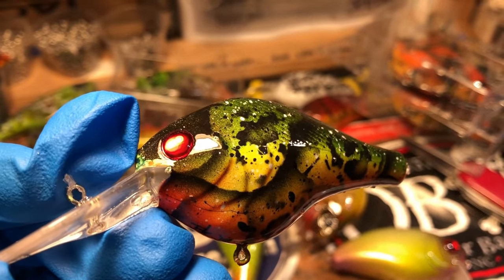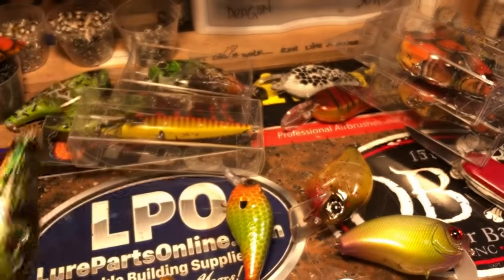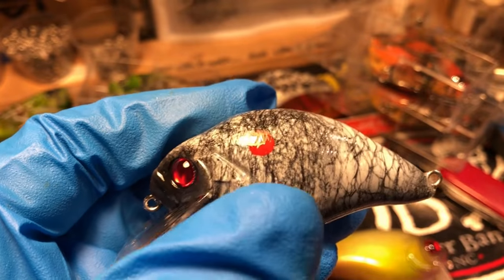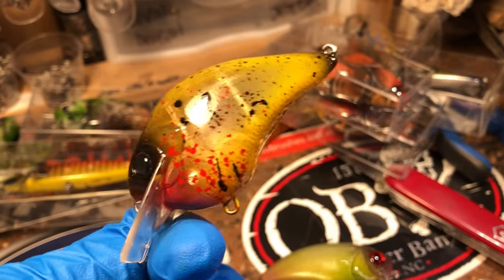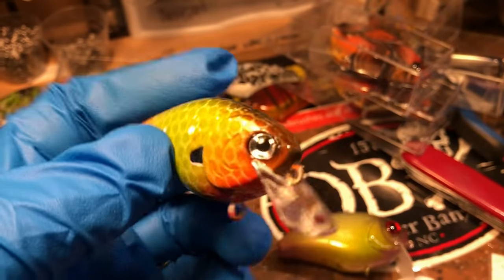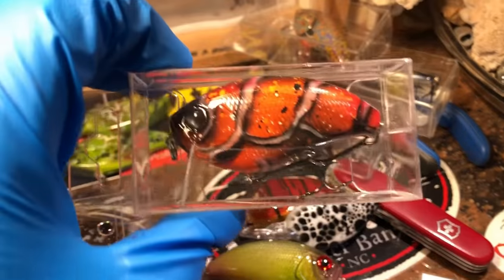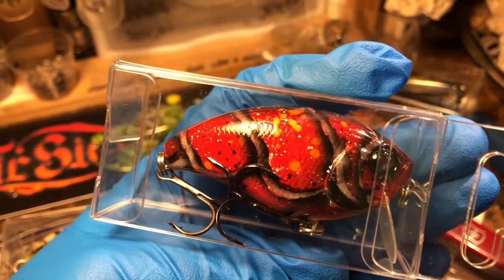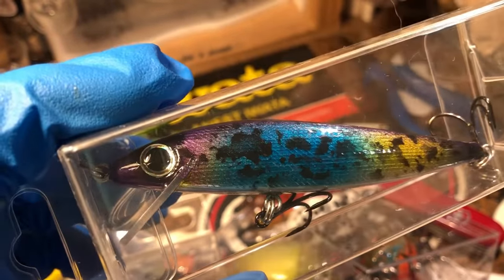This Week's Workshop Update: 9-11-2018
Here's the juice! Leave me a comment or question...

OVERSTOCK DEAL ON AIRBRUSH CLEANER!! Iwata Medea 32oz. for just $8!!

Respirators:
3M (Large)
3M (Small)